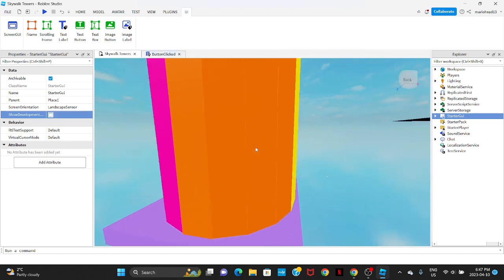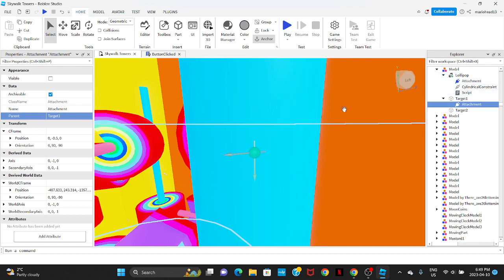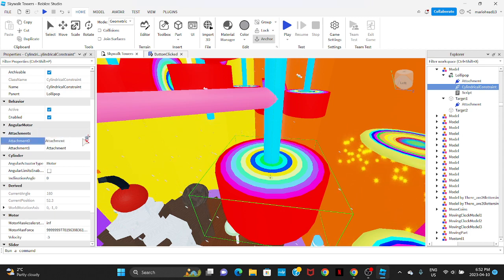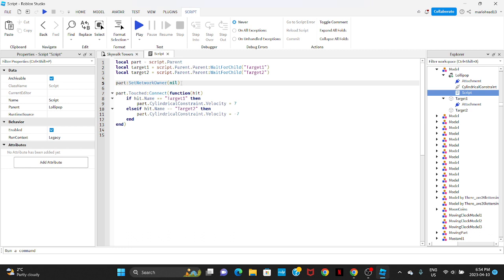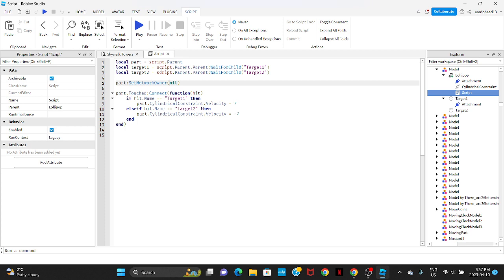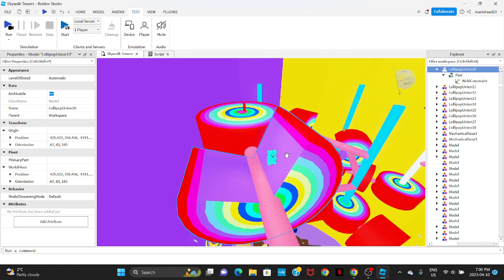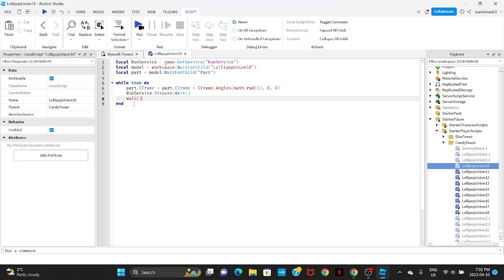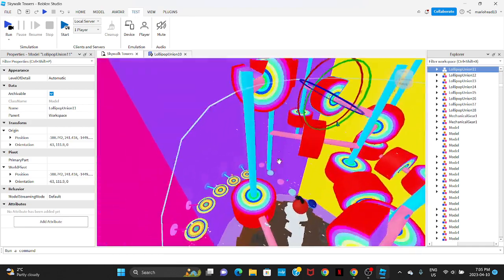Skywalk Towers Roblox - Cylindrical Constraints